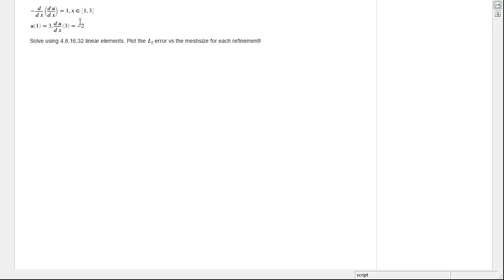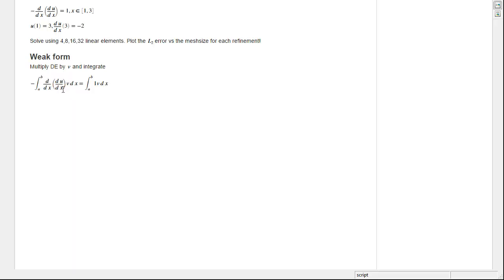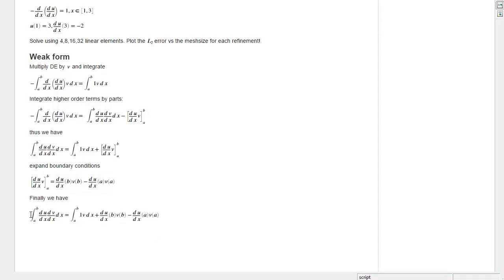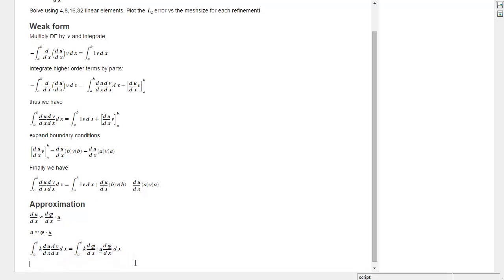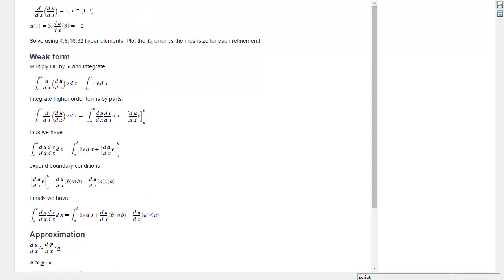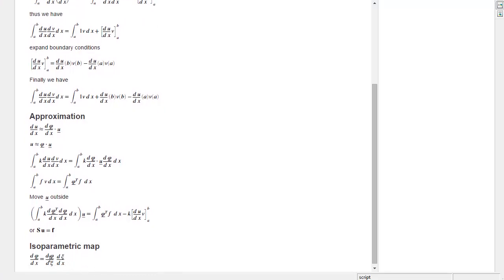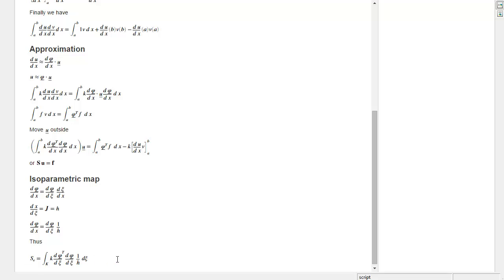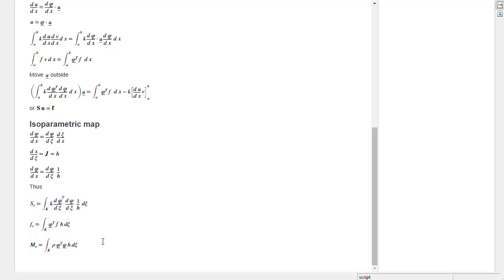1D FEM solver in MATLAB - Part 1 - Deriving the system of equations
Solving differential equations using the Finite Element Method by creating a 1D FEM solver from scratch in MATLAB.